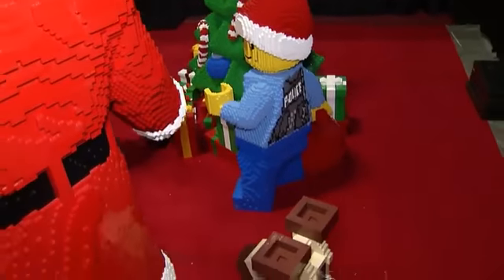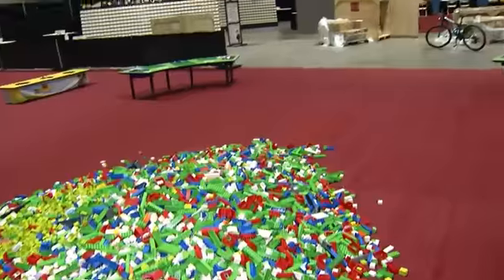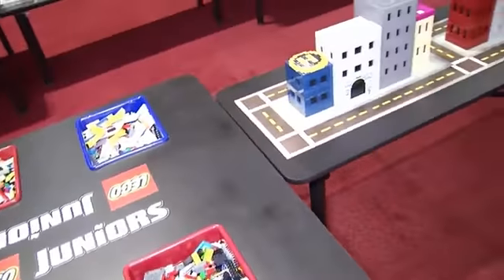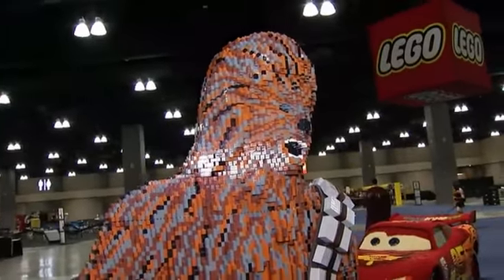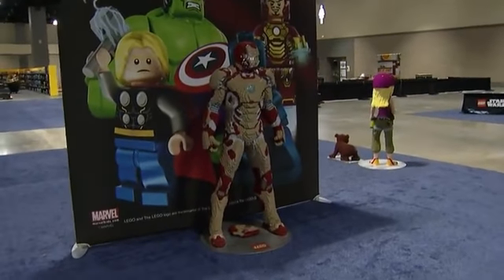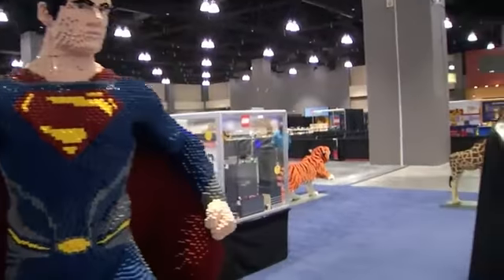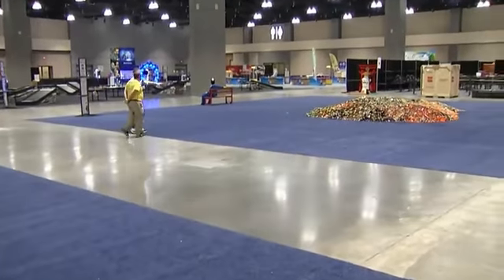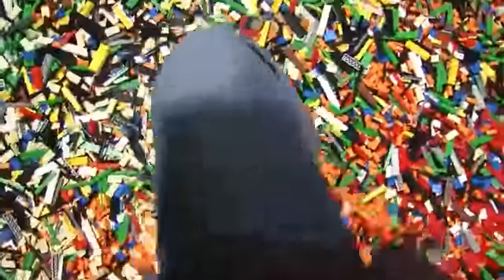Mark Dixon is giving us a behind the scenes look at the Lego Kids Fest at the Connecticut Convention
Mark Dixon is giving us a behind the scenes look at the Lego-Kids Fest at the Connecticut Convention Center!